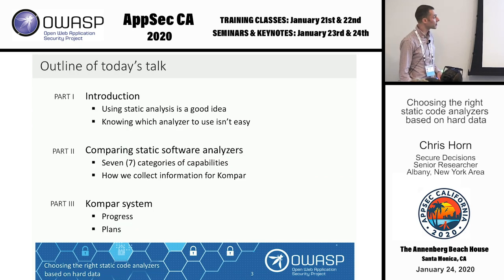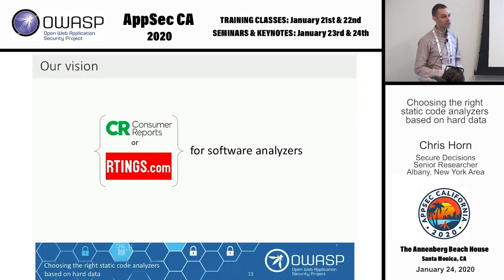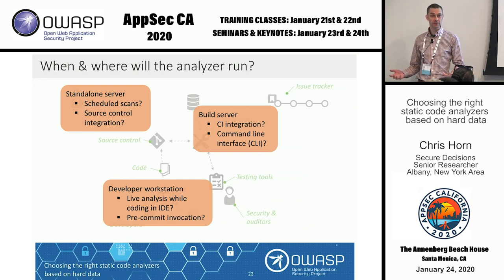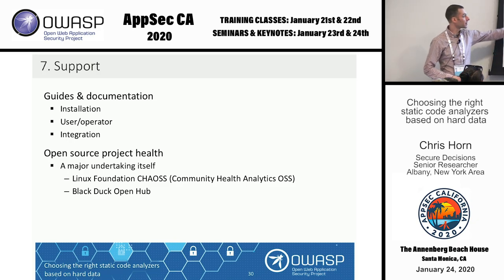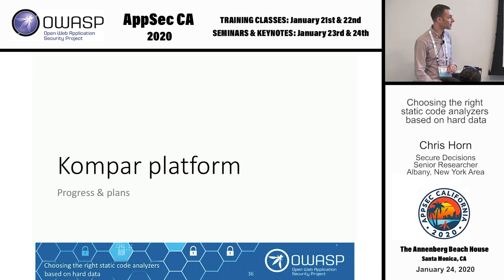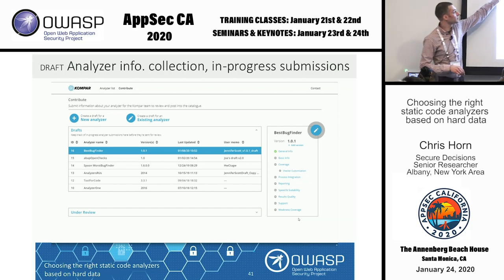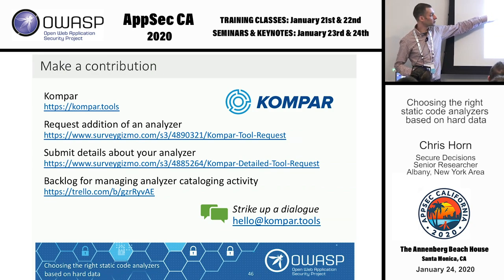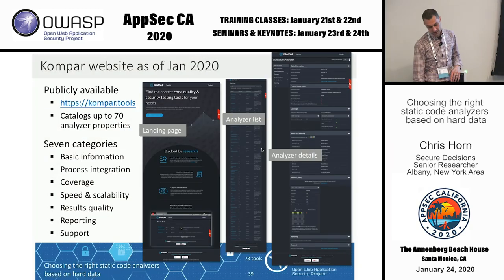Choosing the right static code analyzers based on hard data - Chris Horn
Published research shows that static code analysis cost-effectively catches security weaknesses before they become exploitable vulnerabilities. But finding the right code analyzers can be challenging.

This talk will discuss research funded by the U.S. Department of Homeland Security to deliver unbiased methods and information to assess and compare the performance of static analyzer products.

In this talk we introduce a new, freely-available website that presents the results of our research. We will discuss plans to track the types of weaknesses that analyzers can detect to help people quickly find the right analyzer and how to achieve good detection coverage of multiple weaknesses.

We’ll discuss the properties of analyzers important to consider when bringing one (or a few!) into your development pipeline. We’ll also cover plans to benchmark results quality using real code, not artificial data sets. Finally, we’re looking forward to audience feedback on what information or capabilities are important.

Chris Horn
Senior Researcher, Secure Decisions
Chris Horn is a Senior Researcher at Secure Decisions, an R&D division of Applied Visions, Inc. He has 18 years of experience in research, software systems, and new product development. Currently, he leads cybersecurity research & development projects and focuses on developing technology.